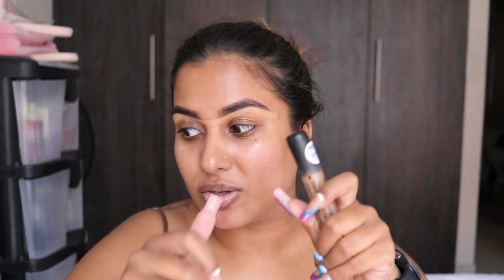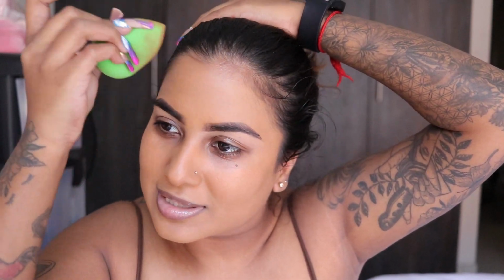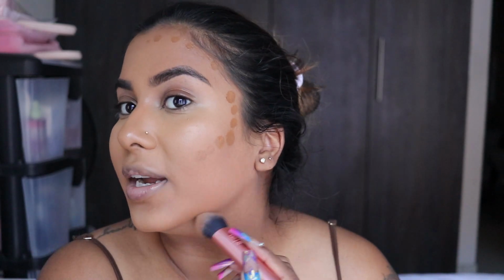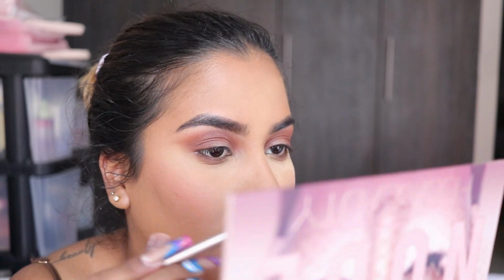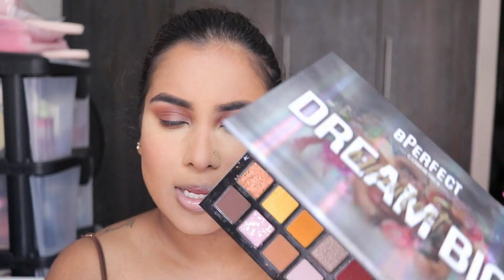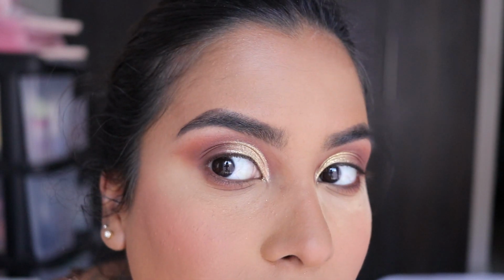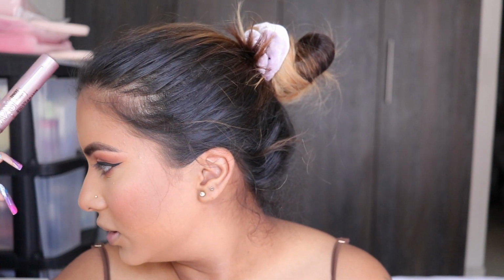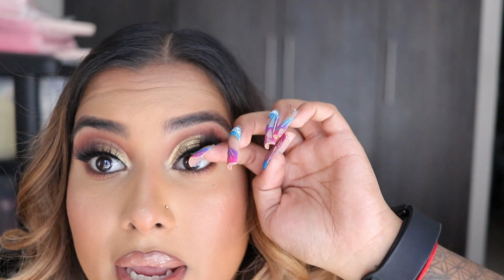Chatty Cut Crease Tutorial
♡Hello Sanesh Squad♡

Frequently Asked Questions:

Clarins Everlasting Foundation - 116.5W
Loreal Infallible Stay Fresh - 330 Hazelnut

Camera: Canon 200D
Vlogging: Canon G7x Mark II
Editing software: Wondershare Filmora

How do I prevent damage to my hair?
Dove deep conditioner and TRESemme Heat Protectant Spray